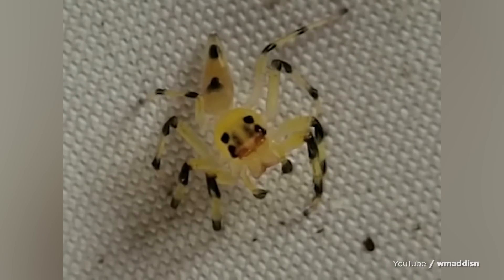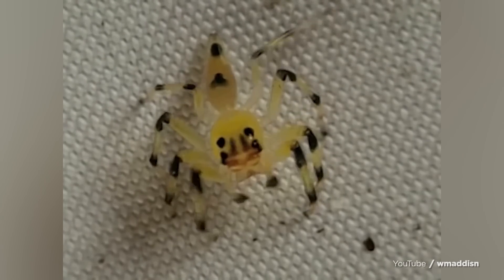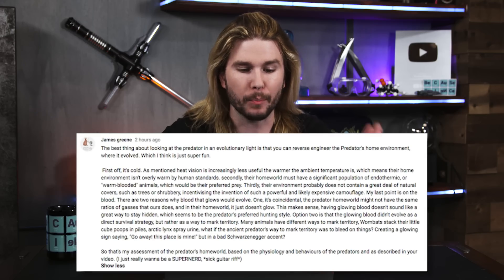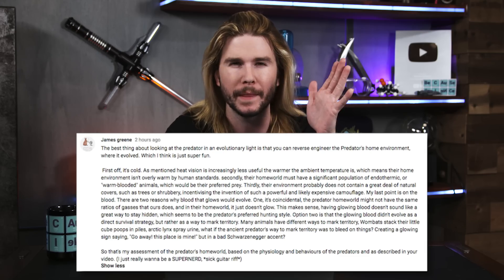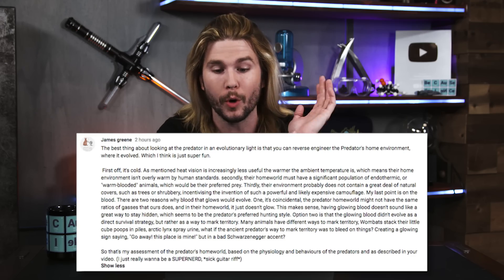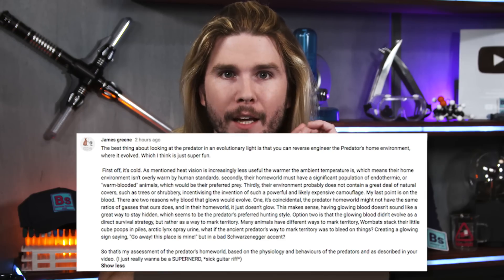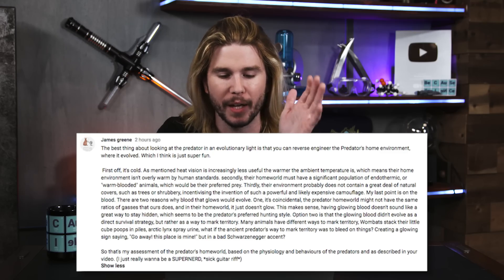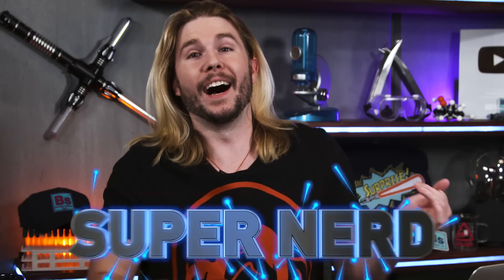Infrared Evolution | Because Science Footnotes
Kyle discusses Predator evolution, responds to your comments, and more!